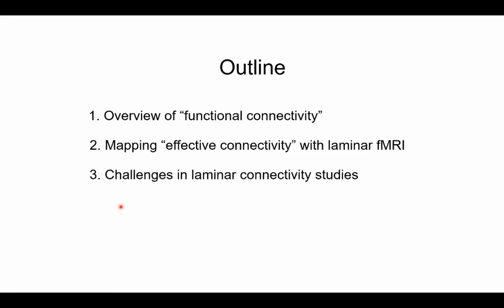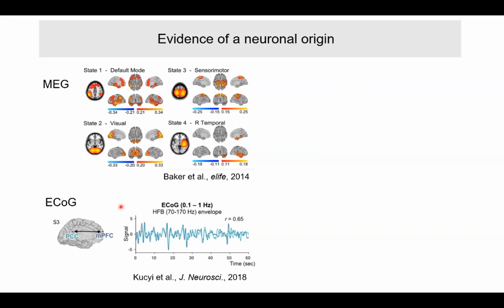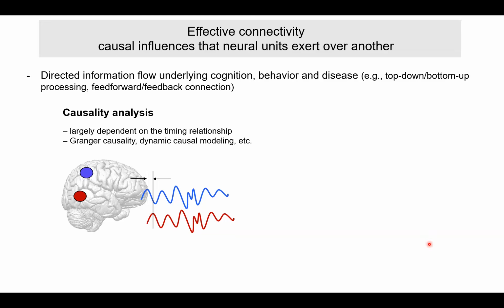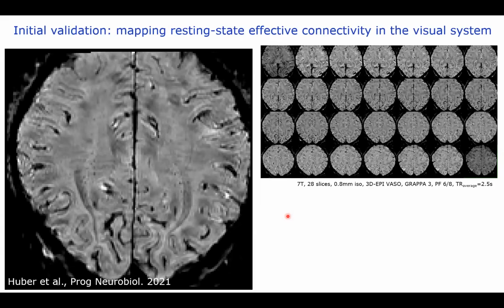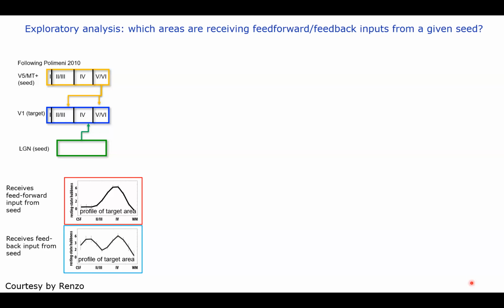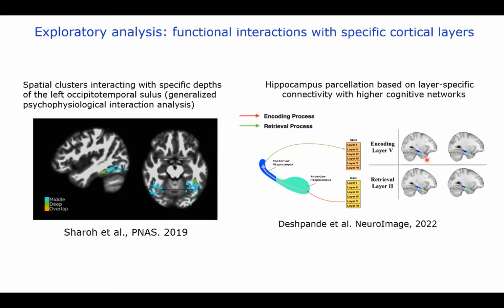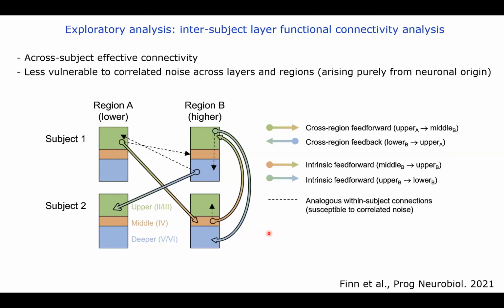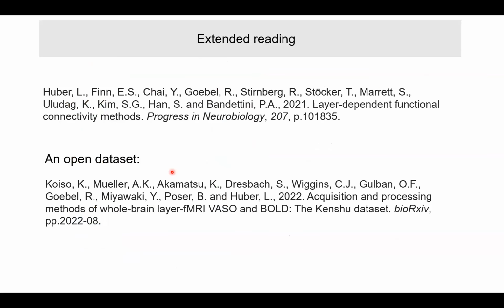Day 3 Jingyuan Chen layer functional connectivity